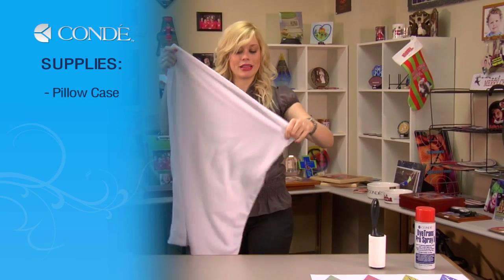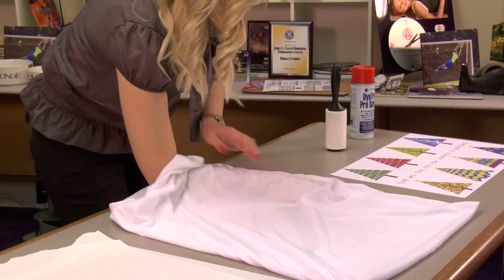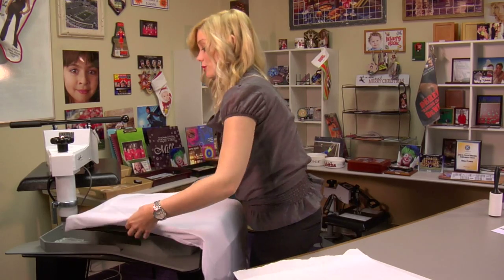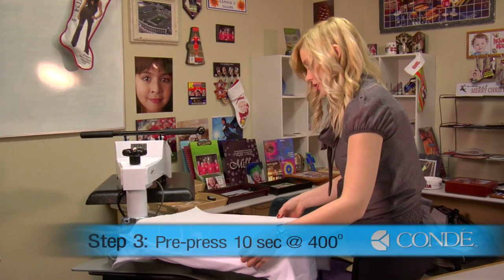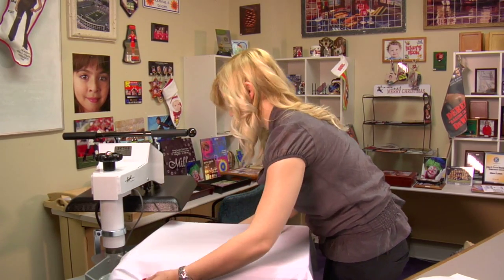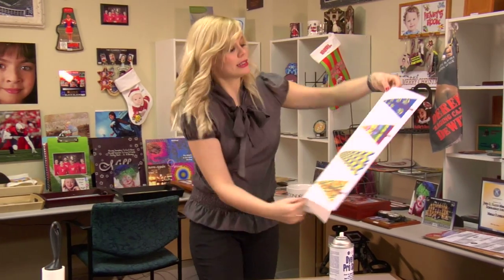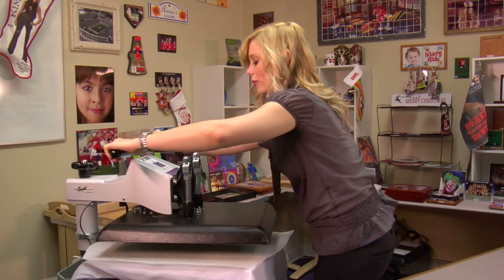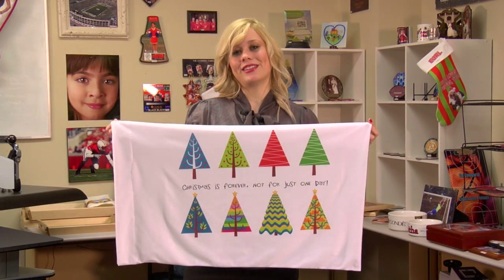Adding Dye Sub Transfers to Polyester Pillow Cases -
Using a Swing Away Heat Press, Condé's Brittany Anderson demonstrates the procedure for applying a dye sublimation transfer to a polyester pillowcase. The transfer is created using a Ricoh® GX7000 and SubliJet-R™ sublimation inks on DyeTrans™ All Purpose Sublimation Printing Paper, with a George Knight™ heat press. All products are available from conde.com, including the George Knight® DK20S heat press used in the demo.

This video applies to Conde part numbers: 5001, 5002, TP1414, TP1414PS.